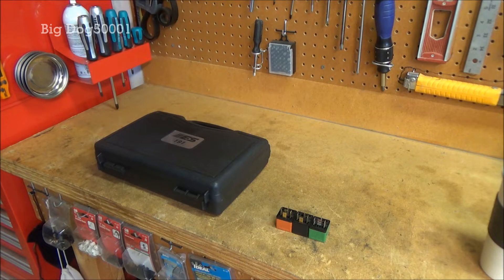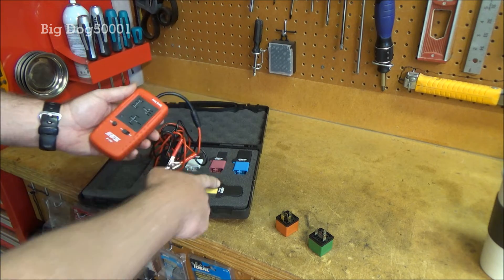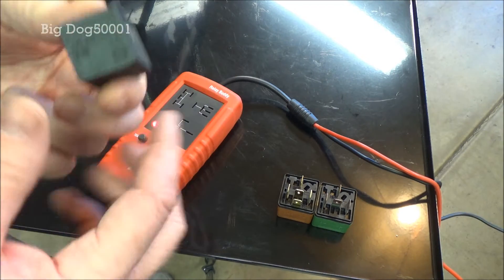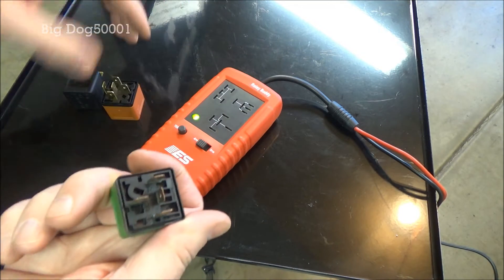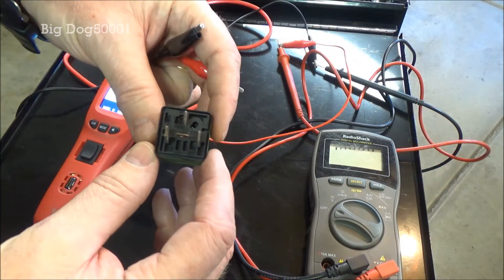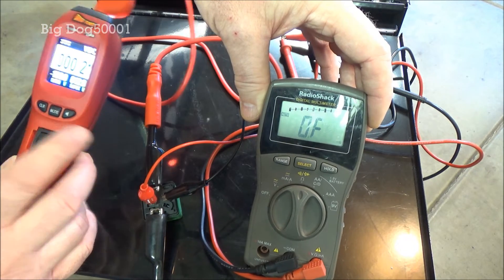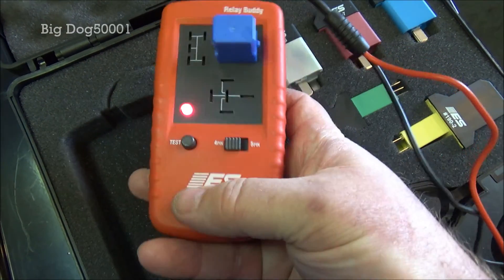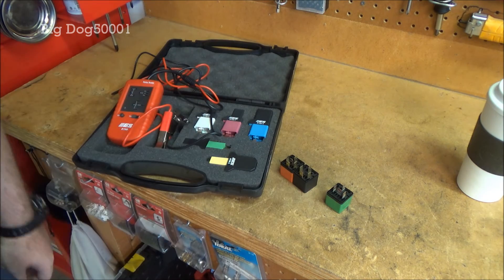Relay Testing Using A Relay Buddy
In this video, I test some relays out of a Toyota and Nissan using a Relay Buddy from Electronic Specialties.  Using one of these can save some time but it is not foolproof as you will see in video.  I also show how to test a relay with a DVOM and PowerProbe.  The complete name of tool used in video: Electronic Specialties 191 Relay Buddy Pro Test Kit.

Tools:
Relay Buddy ES 191 Pro
Relay Buddy ES 190 Basic
PowerProbe IV